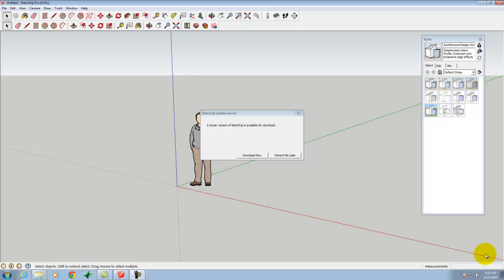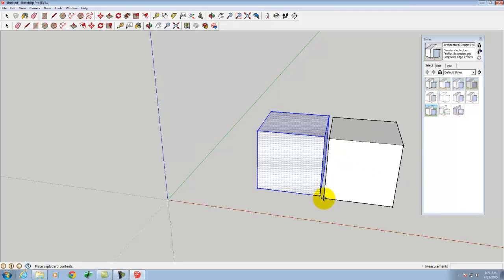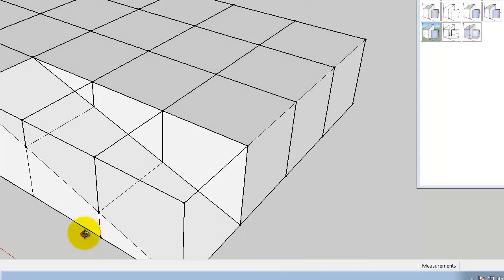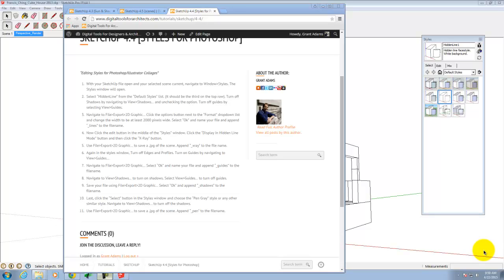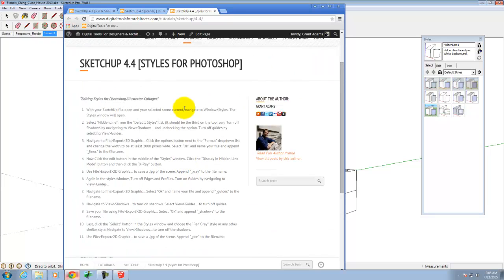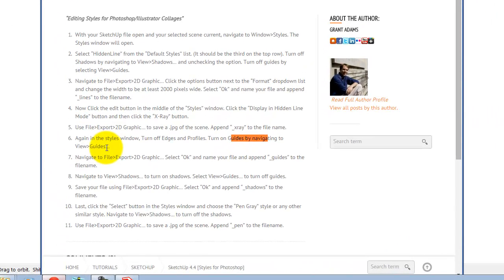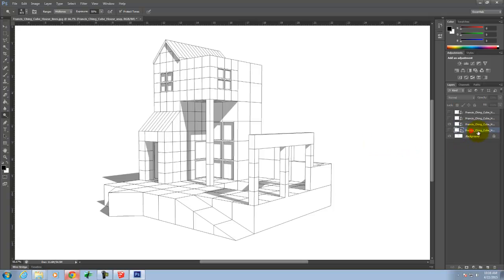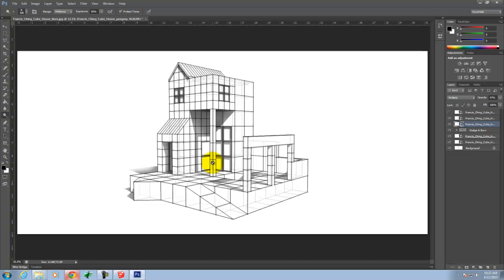Lecture 125 - Introduction to SketchUp - Spring 2015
An overview of basic modeling techniques in SketchUp.  Also covers preliminary collage work in Photoshop from SketchUp outputs.